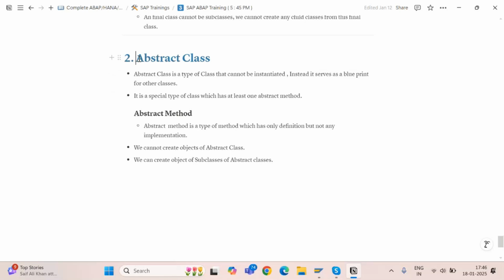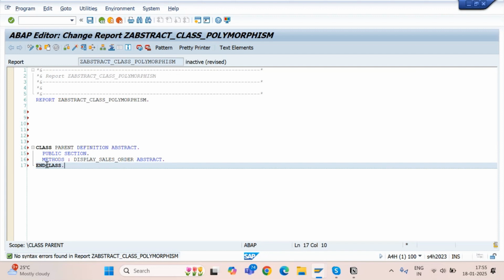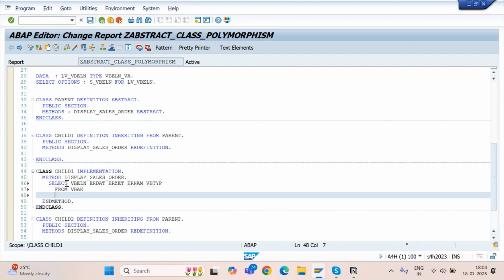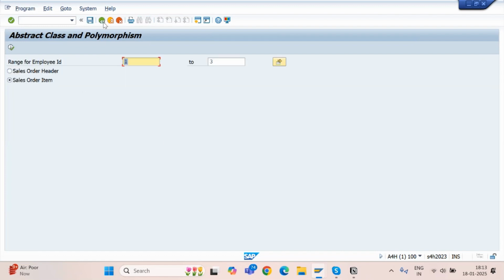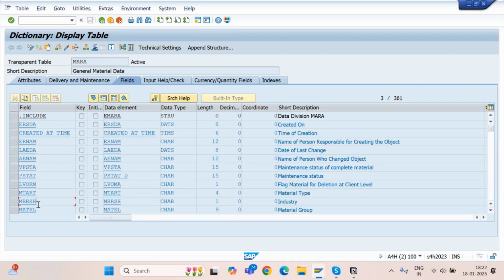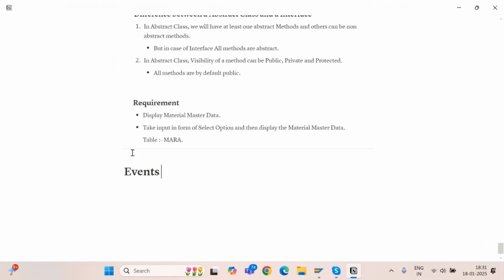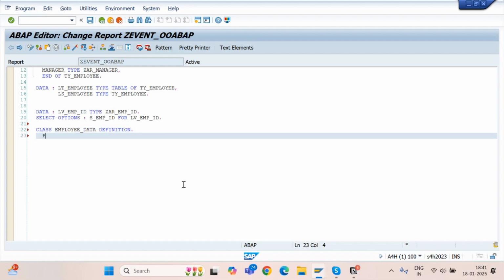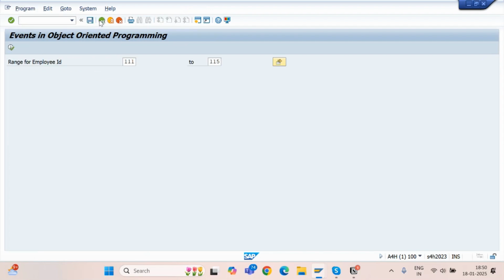17. Abstract Classes, Polymorphism, Interfaces, Events in OOABAP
🚀 Unlock the Magic of OOPS in ABAP! 🎥✨

Dive deep into the world of Object-Oriented ABAP with this power-packed video! 🧑‍💻💡 Whether you're a beginner or looking to master advanced concepts, this is your ultimate guide. Here's what we cover:

🔹 Abstract Classes 🖋️: Discover the backbone of reusable and extendable designs!
🔹 Polymorphism 🎭: Learn how to simplify complex logic with dynamic behavior.
🔹 Interfaces 🔗: Unravel the power of multiple inheritance and achieve flexibility.
🔹 Events ⚡: Understand how to trigger actions dynamically and keep your code responsive.

🌟 Practical Examples included to boost your understanding and make concepts crystal clear!

👉 Watch Now and elevate your ABAP skills to the next level! 🚀

📺 Click the link and start your journey today! 🎉